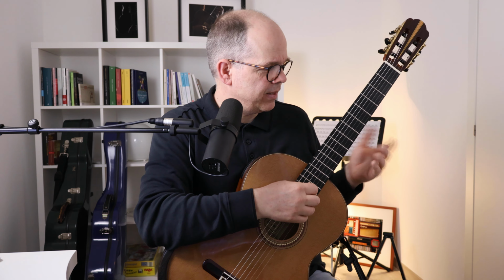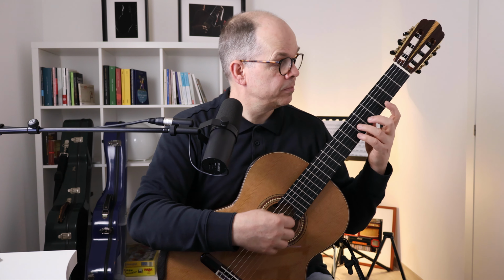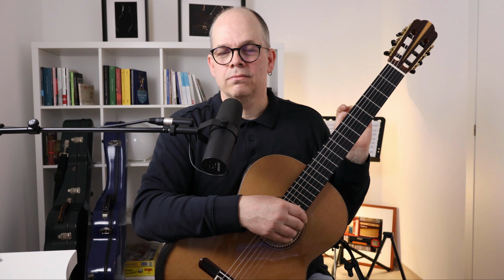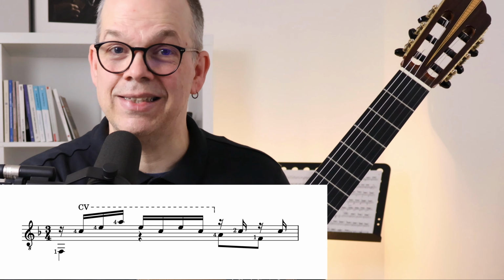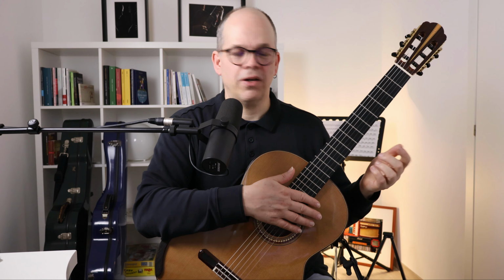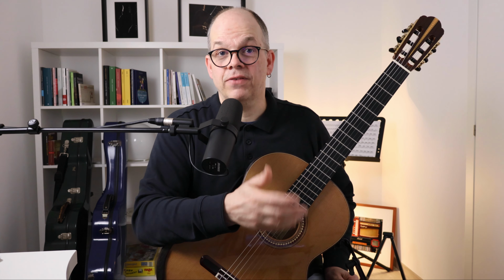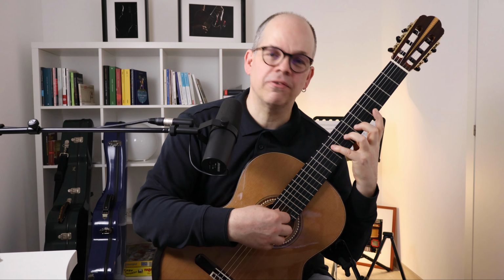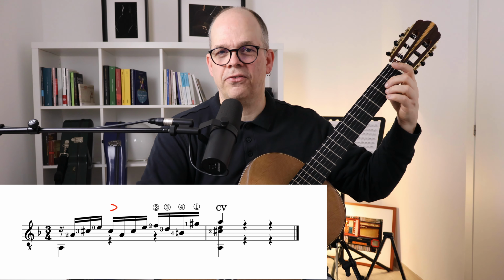BWV 999 Präludium D Minor for Classical Guitar - On Fingering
As the Music by Johann Sebastian Bach wasn't meant to be played on Classical Guitar - and not even on Lute: Bach conceived them on or for the lute-harpsichord although "pour la luth" was written on the manuscripts - arrangements and fingering creativity is necessary.

The Prelude in D-Minor offers many possible varieties of fingerings in several spots, that can make it easier to play... or better sounding.

00:00 Intro
00:26 Bar 1: Stretch o r Strings-Shift? Legato or Non-Legato?
01:44 Bar 5: Stretches or Position Shifts? 3 to Choose From
02:40 Bar 12: B Fretted or on Open String? Timbre!
03:51 Bars 15-16:  Original Bass or Transposed one Octave Up? And the Follow Up?
05:52 Bar 23: Stretch or Not to Stretch?
07:17 The Ending: Campanella Melodic? 3 Fingerings
09:17 Phrasing and Accent
10:33 Performance